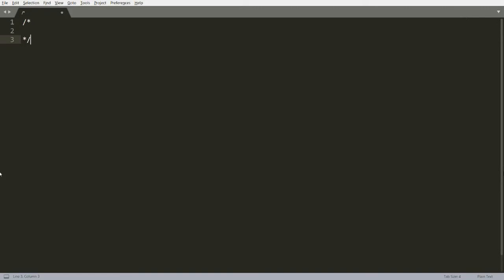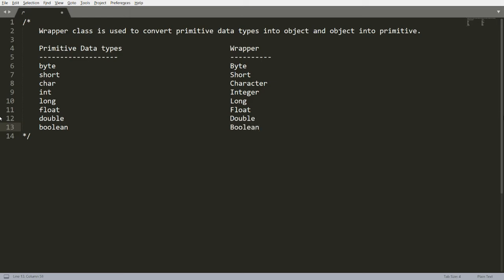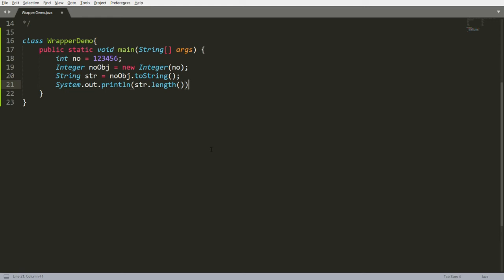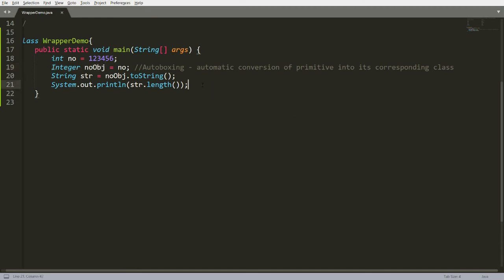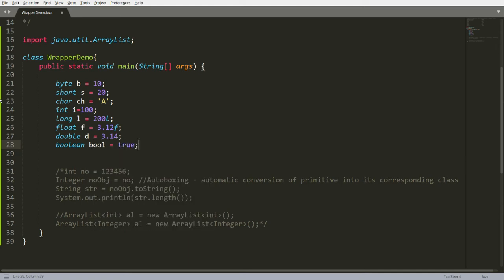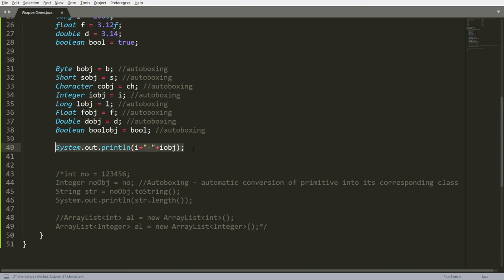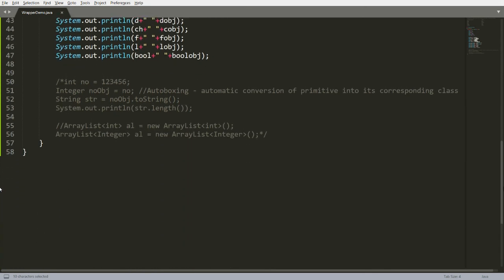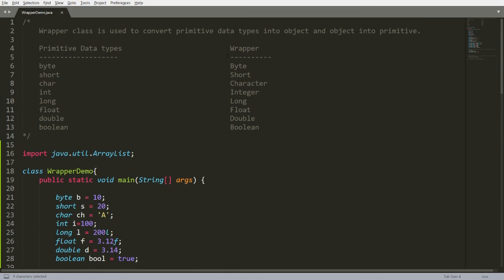Wrapper Class in Java - autoboxing and unboxing - Practical Demo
This video demonstrates the concept of wrapper class in java with the practical explanation of autoboxing and unboxing. Wrapper classes are commonly used classes from the java.lang package.